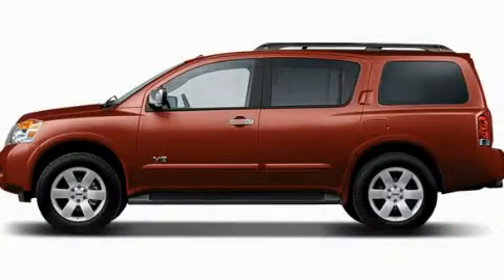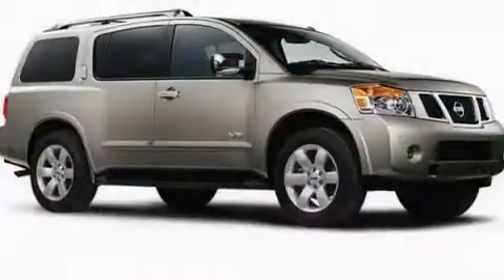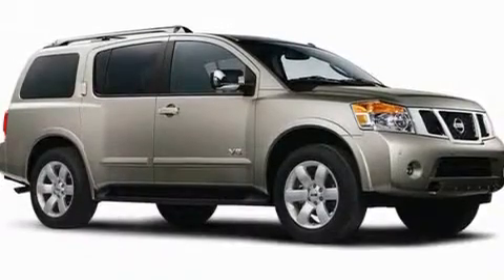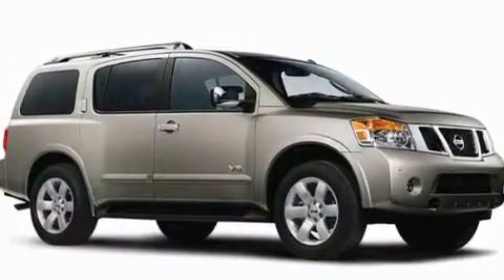2008 Nissan Armada Rome GA 30161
Year : 2008
 Make : Nissan
 Model : Armada
 Engine : Gas/Ethanol V8 5.6L/339
 Trans . : Automatic
 Exterior : Red Brawn
 Miles : 45,701

 RIVERSIDE CHE-OLD-CAD

 http://
 100 HWY 411 EAST
 Rome , GA 30161
 2008 Nissan Armada Rome GA